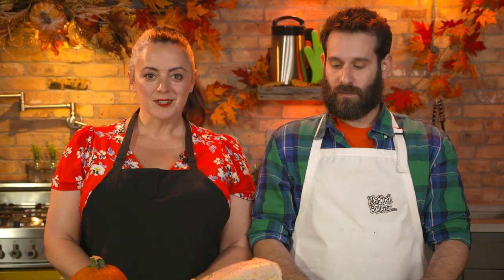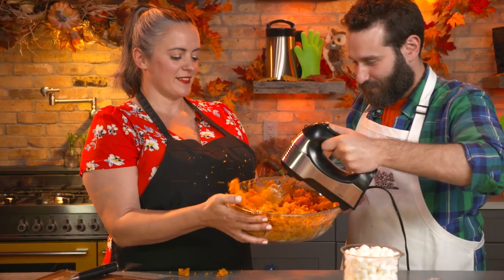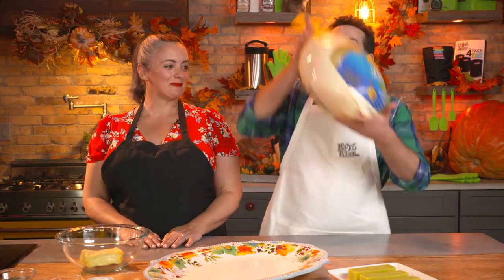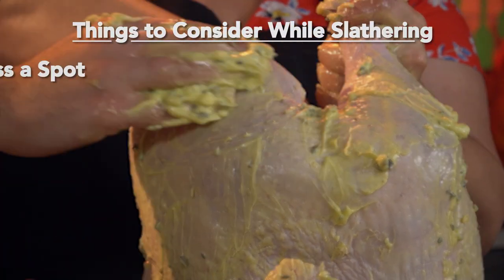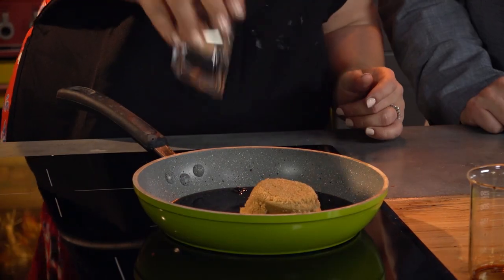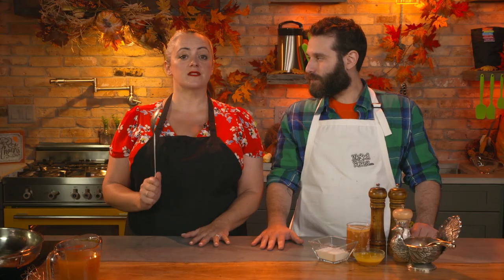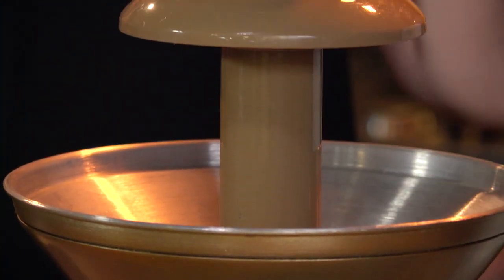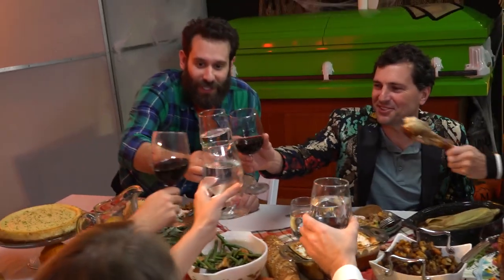A Very Glazed Danksgiving with Weed and Grub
Comedians and podcasters Mike Glazer and Mary Jane Gibson from "Weed and Grub" show you how to prepare a 5 Star Thanksgiving dinner, made complete with cannabis!

Join our Magical Community and stay up to date on our latest products, recipes, and events by following us on our social channels!